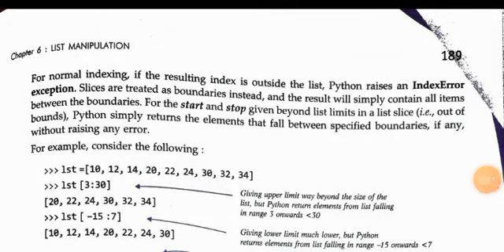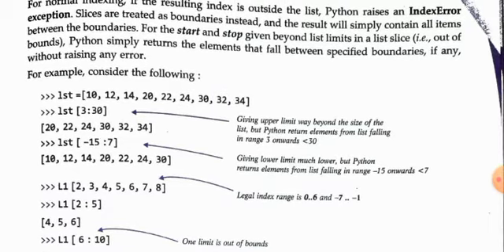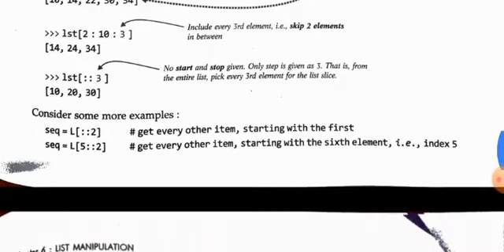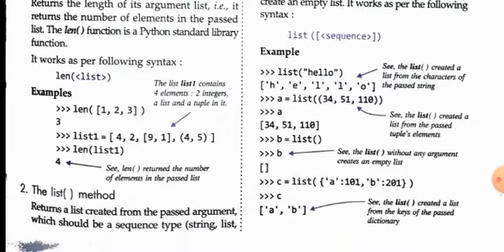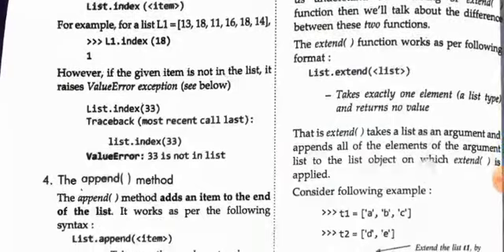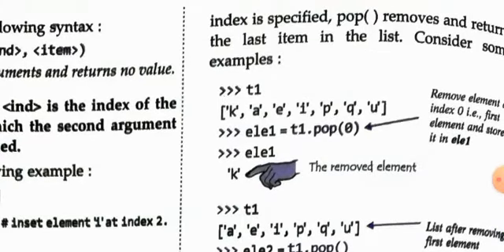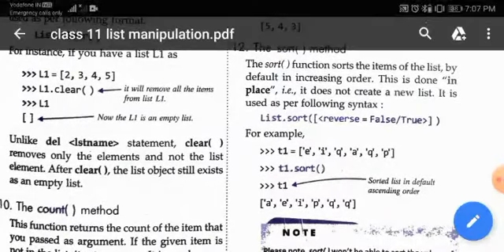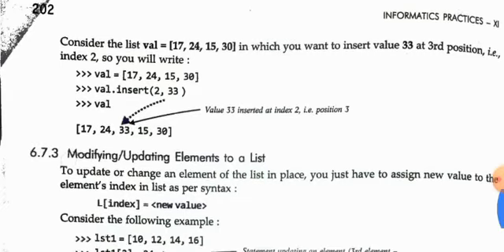Class 11 Informatics Practices ch-6 (List Manipulation) part-2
class 11 list manipulation (IP)